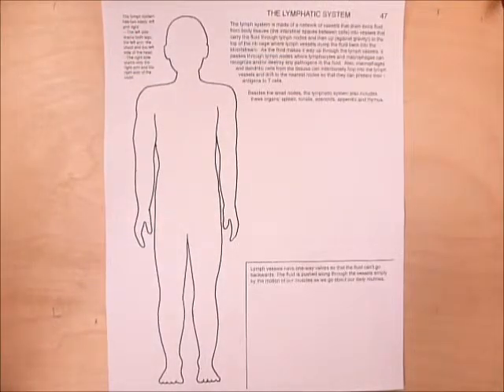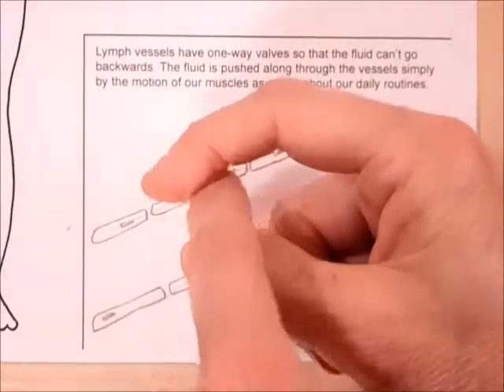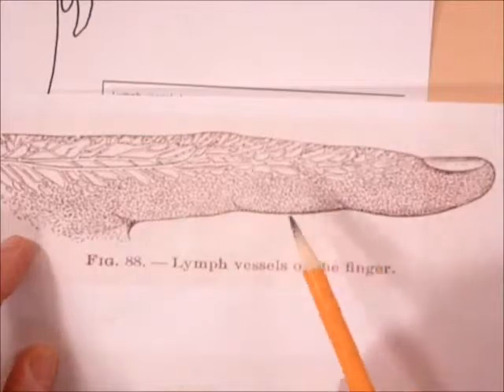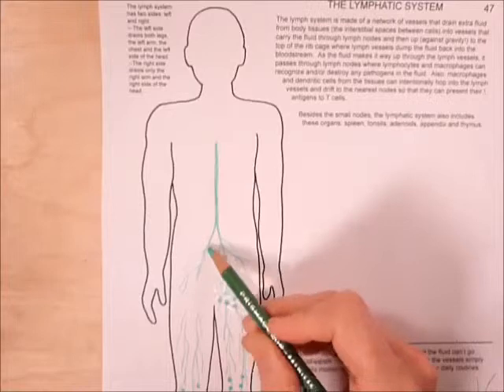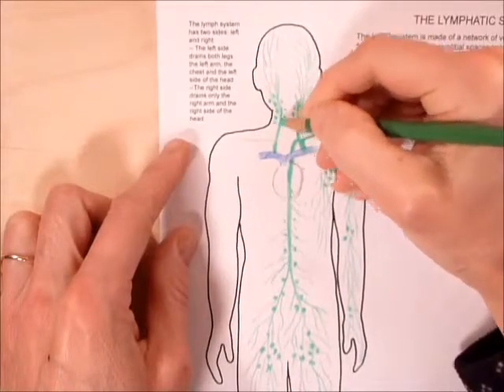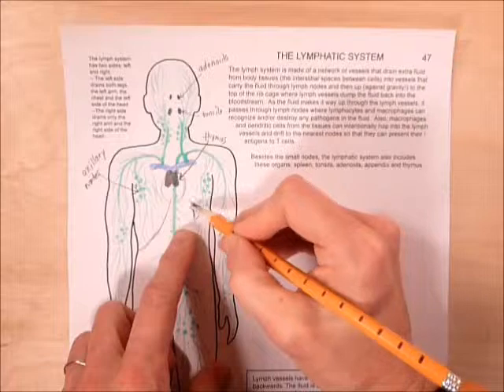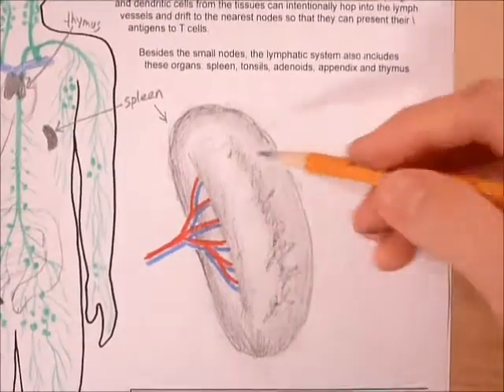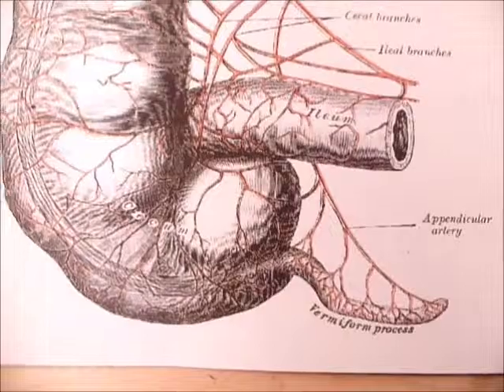Drawing 47: Lymphatic system